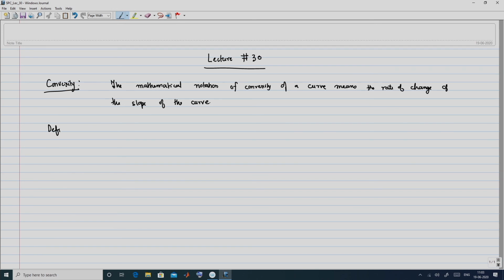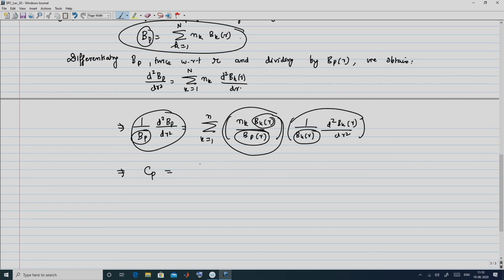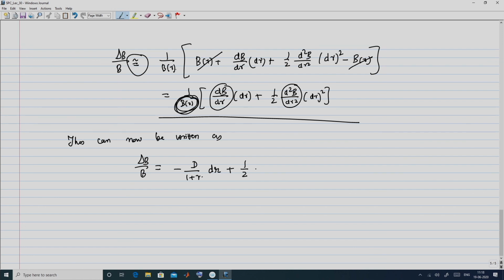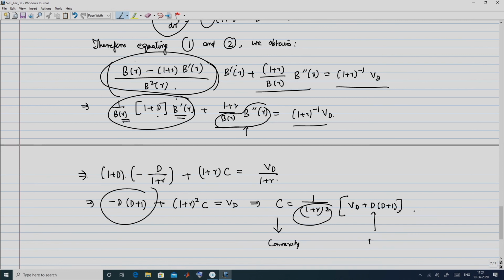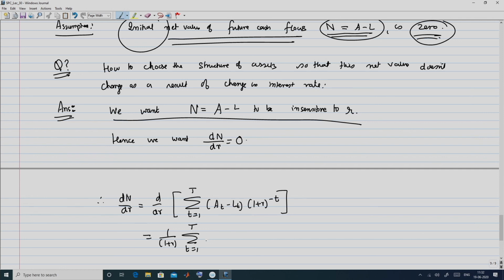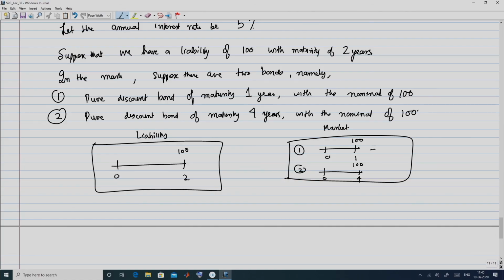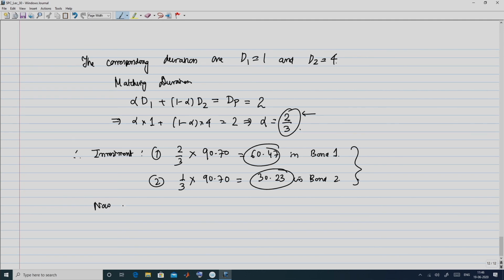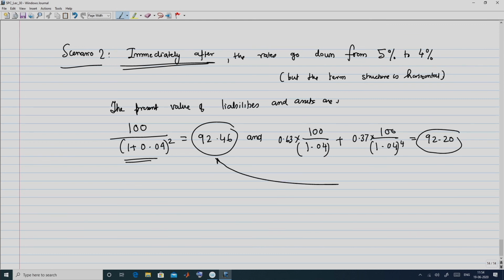Lec 30: Convexity; Hedging and Immunization